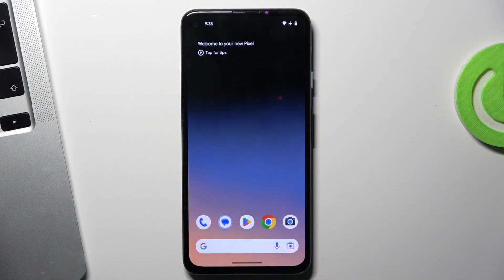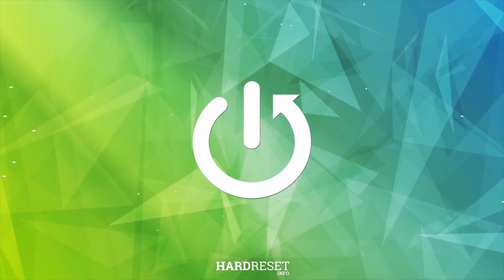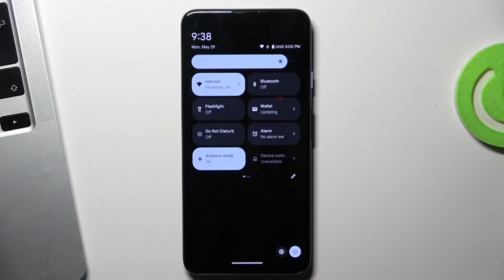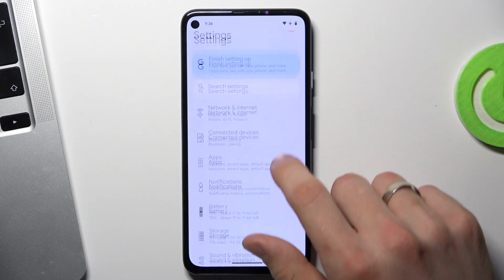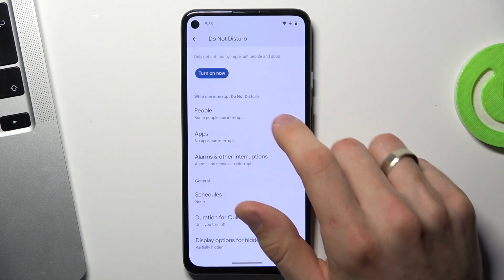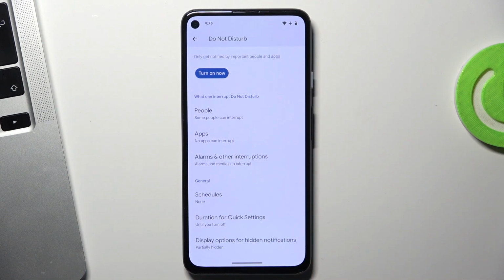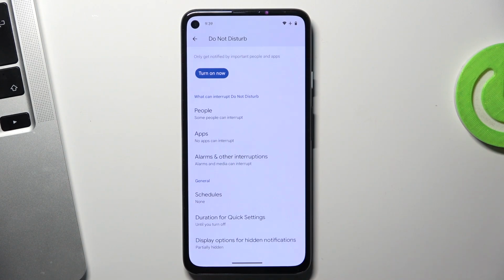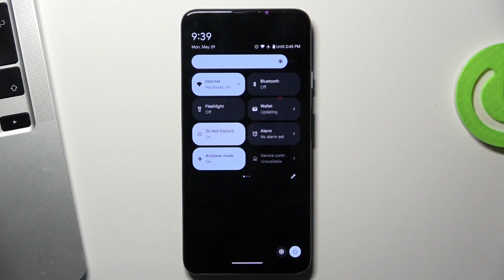Android 14: How to Enable Do Not Disturb Mode?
Discover how to enable Do Not Disturb mode on Android 14! Our tutorial provides a simple step-by-step guide to help you silence notifications and stay focused. Say goodbye to interruptions and enjoy uninterrupted moments.

How to Enable Do Not Disturb Mode on Android 14?
How to Activate Do Not Disturb Mode on Android 14?
How to Manage Do Not Disturb Mode on Android 14?